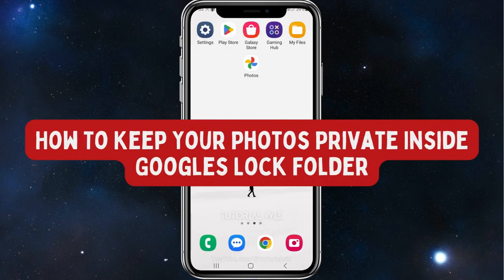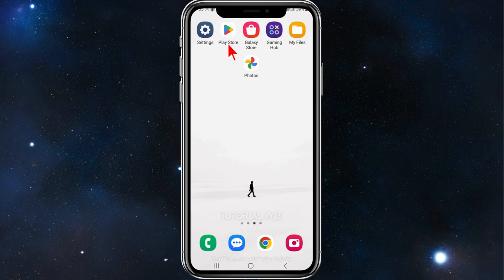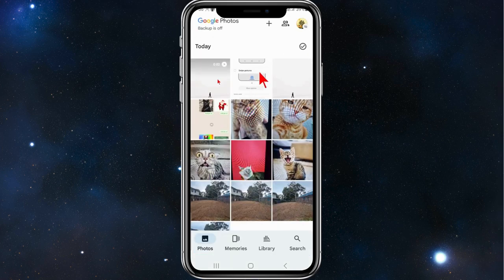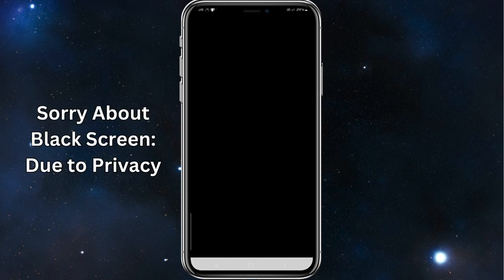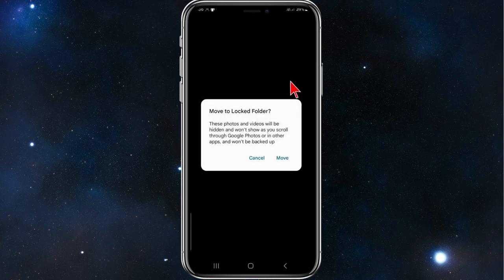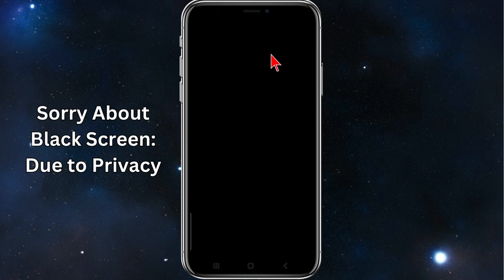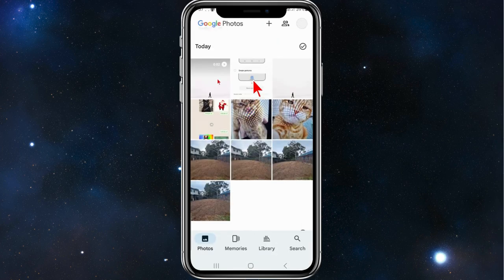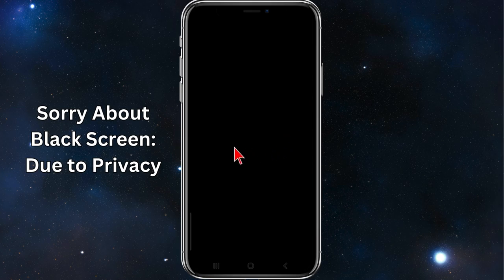How To Keep Your Photos Private Inside Googles Locked Folder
Safeguard your privacy by learning how to keep your photos secure inside Google's Locked Folder with our comprehensive guide. We'll walk you through the steps to ensure your sensitive photos remain private and protected from unauthorized access. Whether it's personal photos or confidential images, our tutorial ensures secure storage within the Locked Folder.

00:00 Intro
00:10 How To Keep Your Photos Private Inside Googles Locked Folder
01:45 Outro